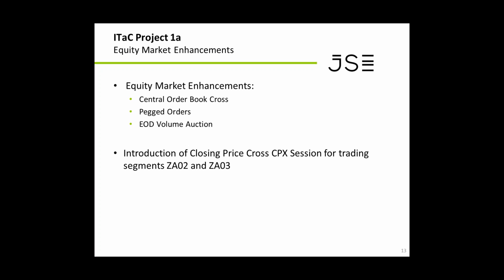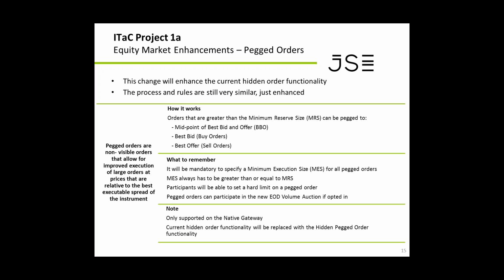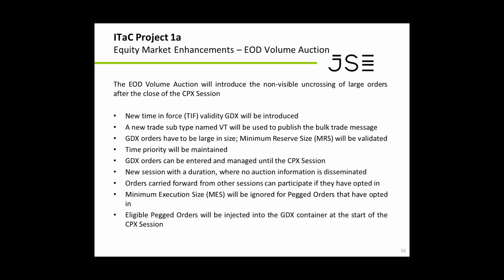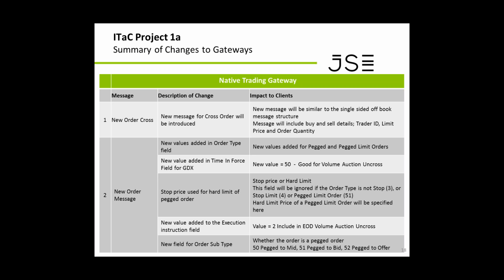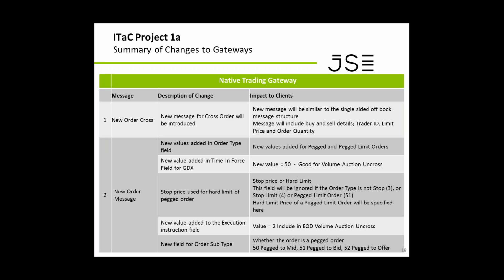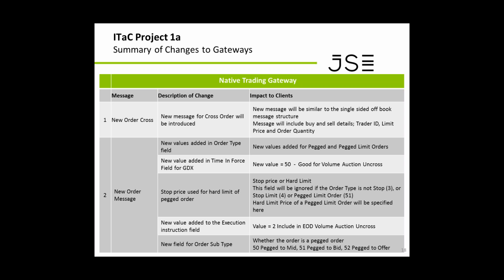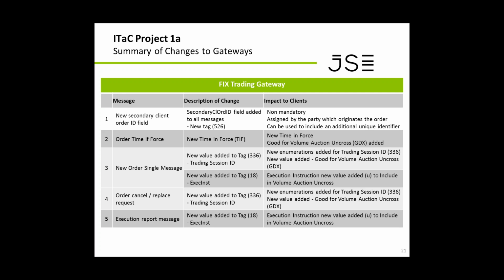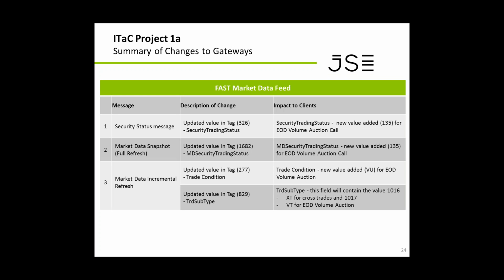JSE ITaC Technical Working Group TWG - 2016 02 22